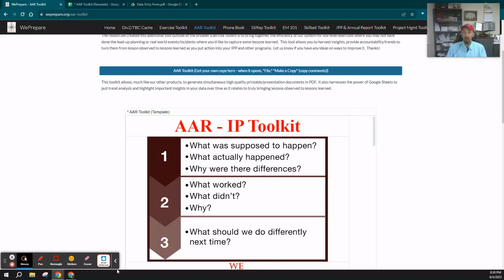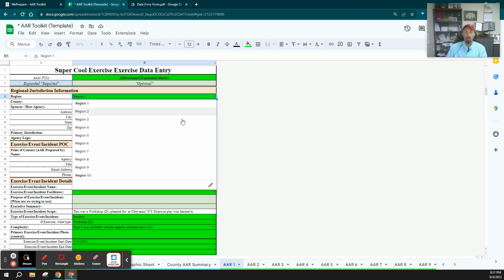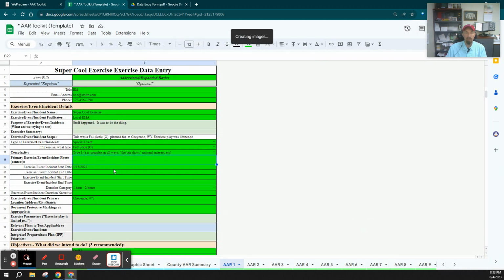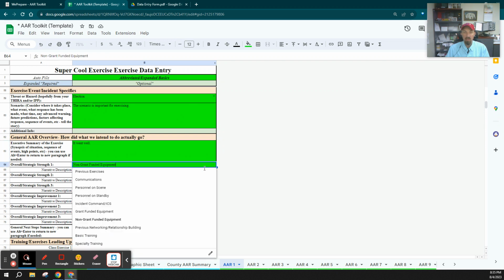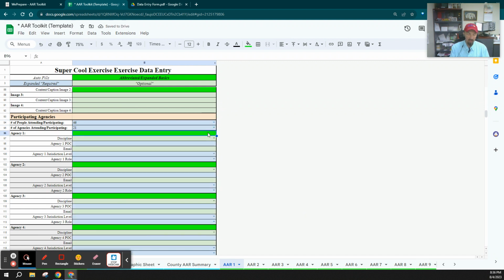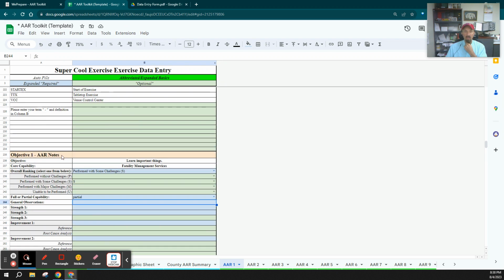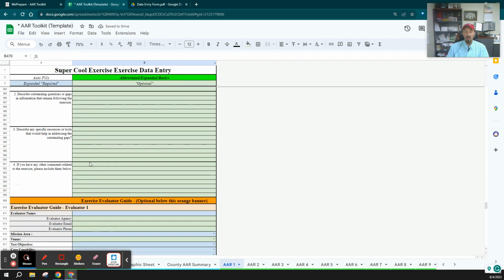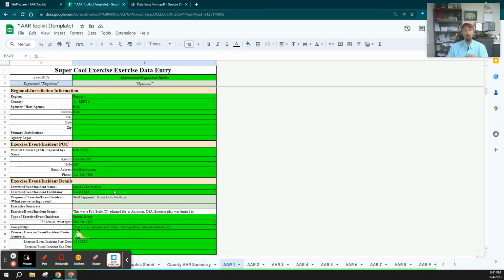AAR-IP Toolkit (2 - Data Entry)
Welcome to our series on the AAR-IP toolkit.  In this video, we unpack and explore how to do data entry, what and where you need to enter it, and the next steps to generate the insights and reports later.  Thanks for joining us at WePrepare.org.